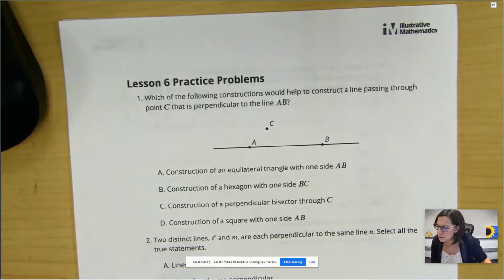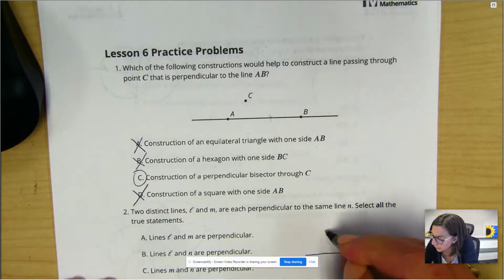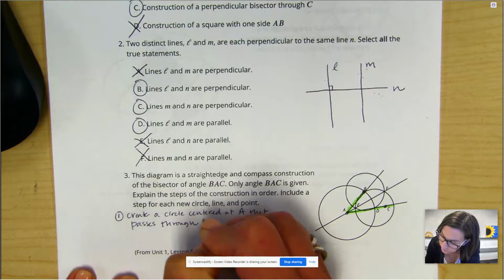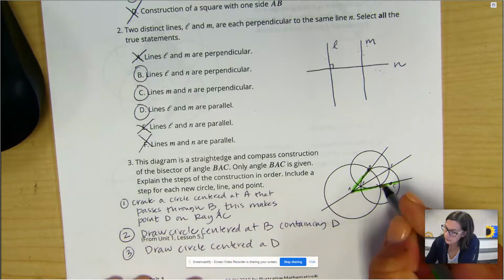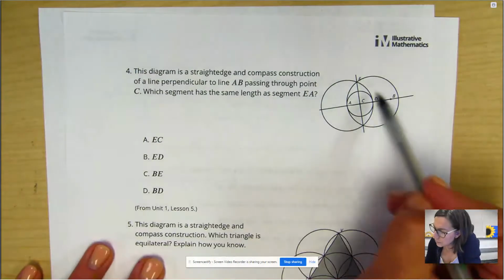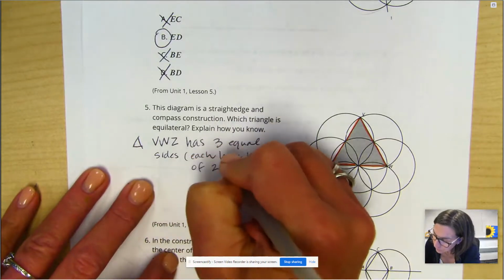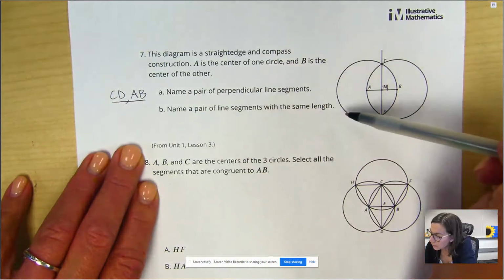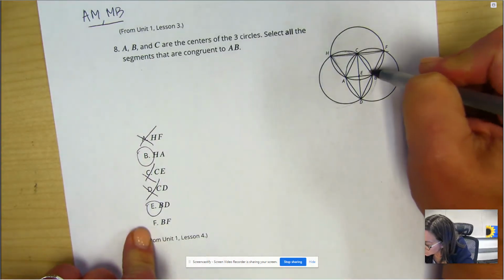GEO Unit 1 Lesson 6 PP